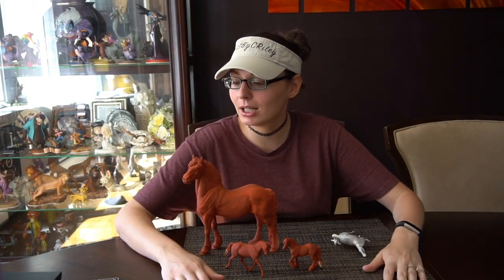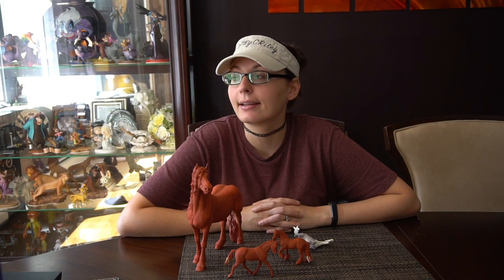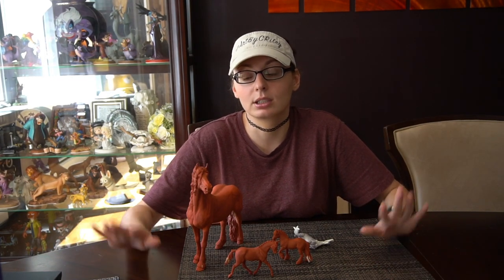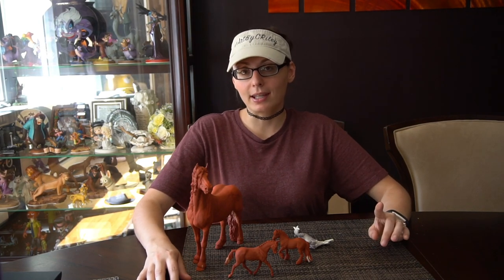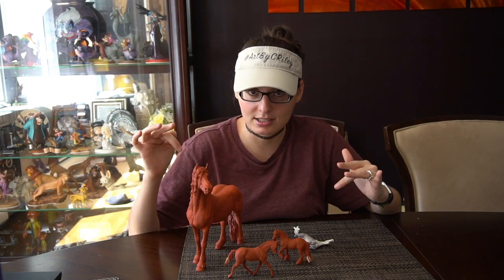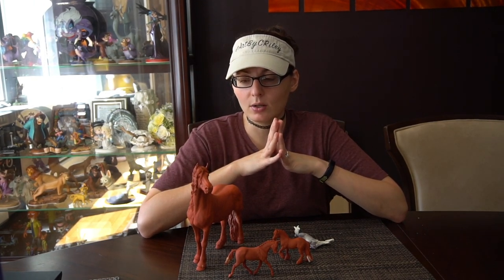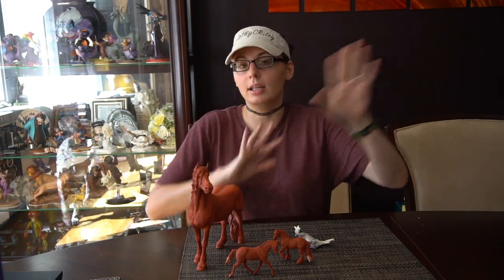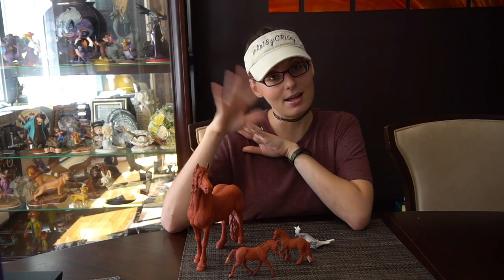Studio Update 8/17/18 - Live Model Horse Shows, Sales Pieces, Commissions, Breyerfest 2019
Quick update for you guys to know what to expect from me in the coming months :)
Links for things talked about in this video:
Pumpkins & Ponies live: